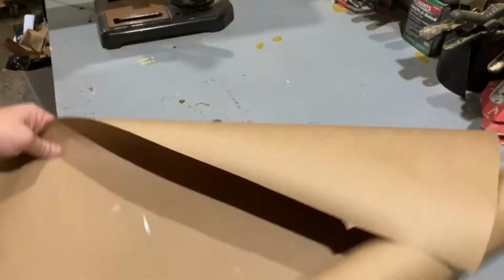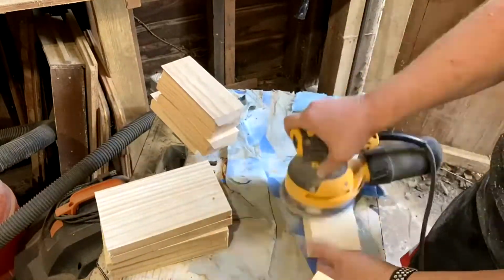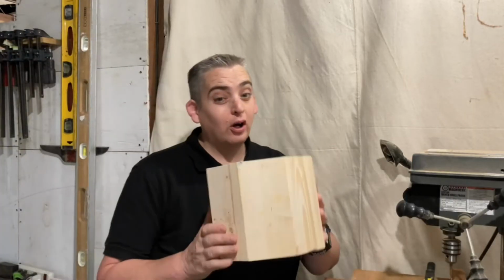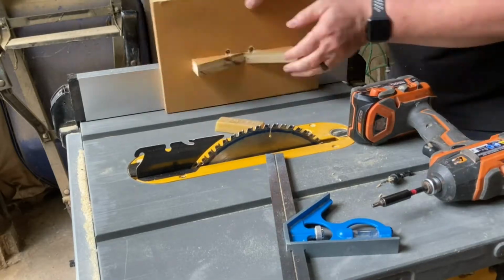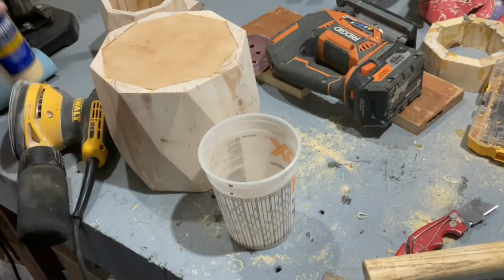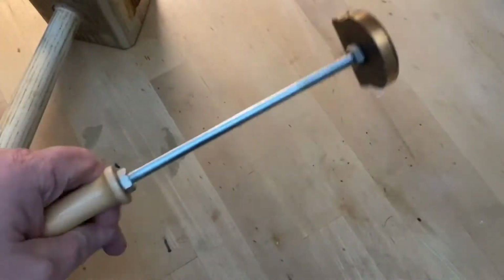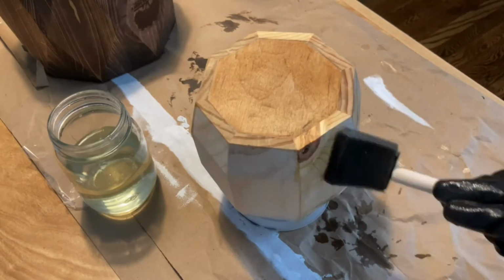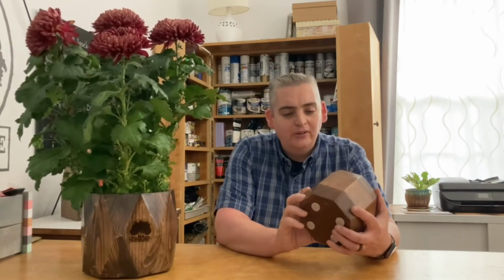Making Wooden Octagon Planters // We Try Ebonizing!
In this video, I am making some custom wooden planters for our plants and I try a unique finishing technique called Ebonizing. The finishing didn't turn out exactly as we had originally hoped, but the wooden planters came out amazing!! I love the octagon shape, it gives the planters such a modern, mid century vibe. These planters were pretty easy to make and make great gifts or items to sell. We coated the inside of the wooden planters with Gorilla Glue's water resistant coating and so far they've held up great. Let us know what you thought of these planters in the comments.

Gorilla Glue Waterproof Patch & Seal Spray